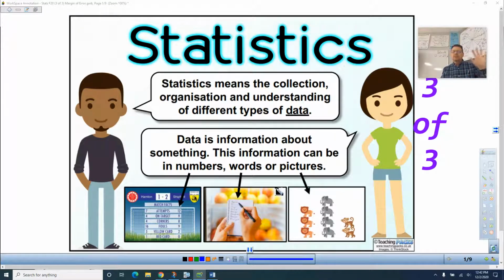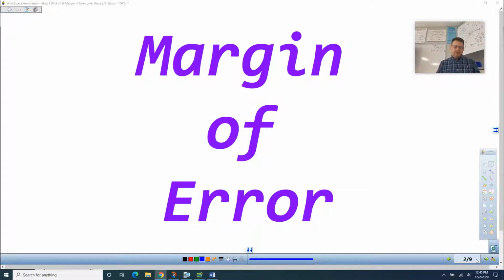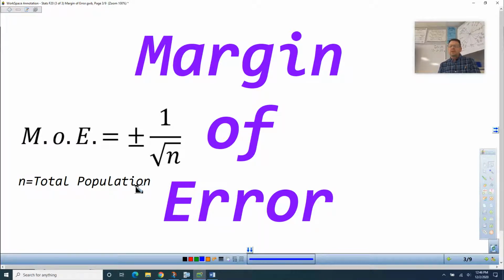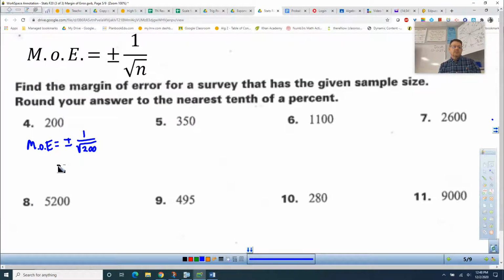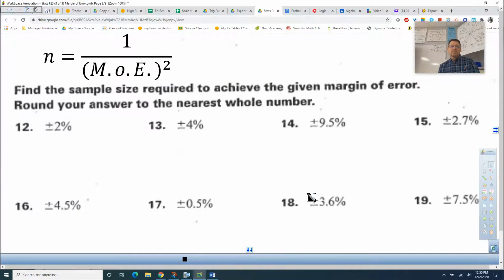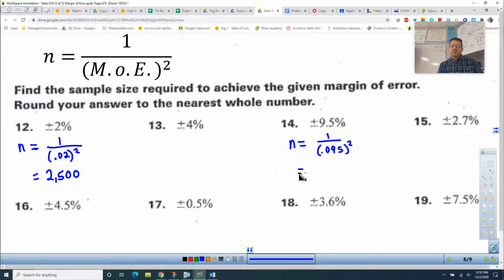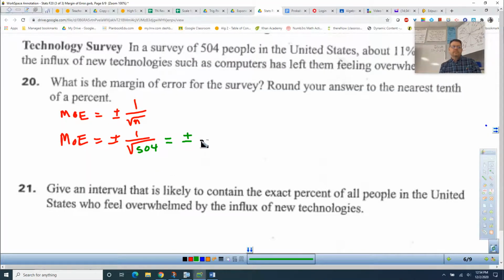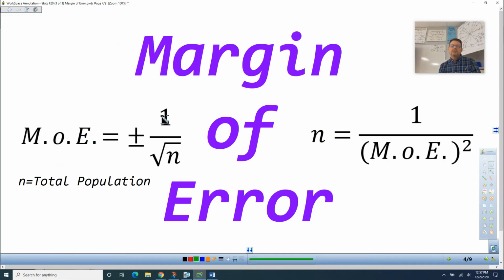Stats Intro (3 of 3) - Margin of Error